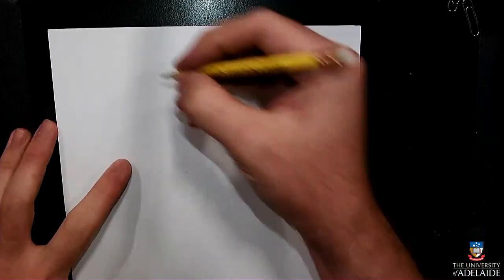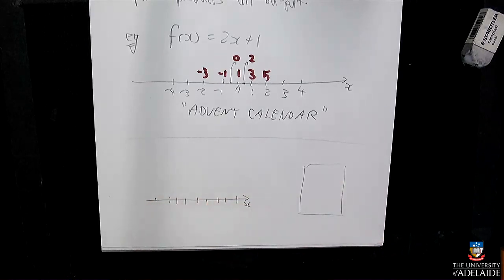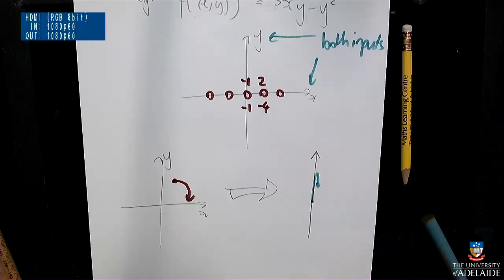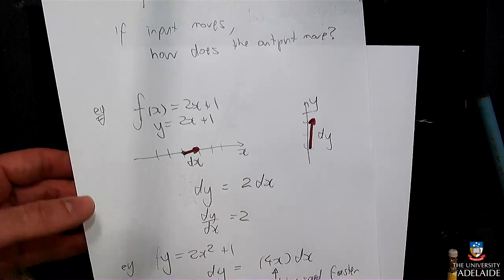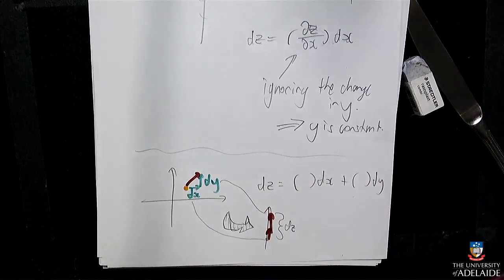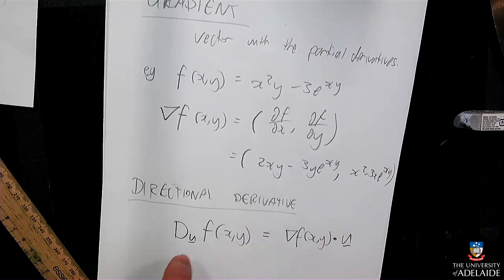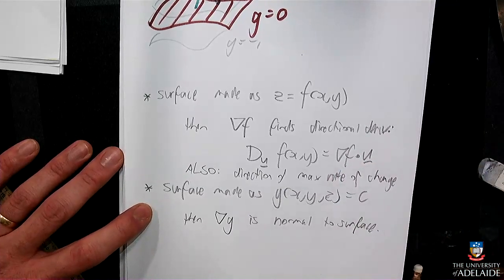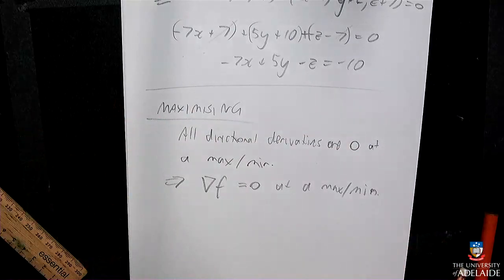REVISION SEMINAR: Maths IB: Multivariable functions (Summer 2019)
This revision seminar was given to students in the University of Adelaide course Mathematics IB in Summer Semester 2019. David spent a lot of time talking about different ways to imagine multivariable functions and their derivatives.